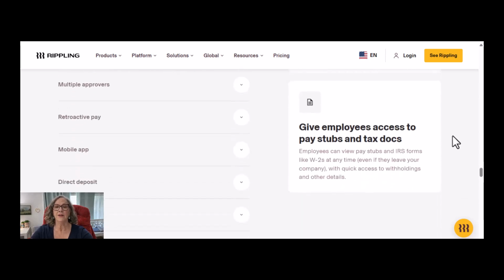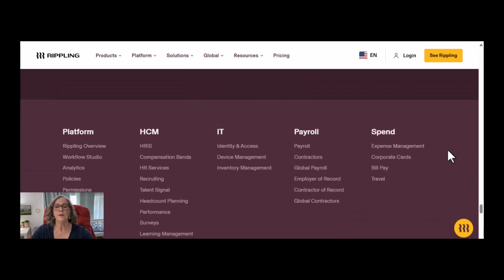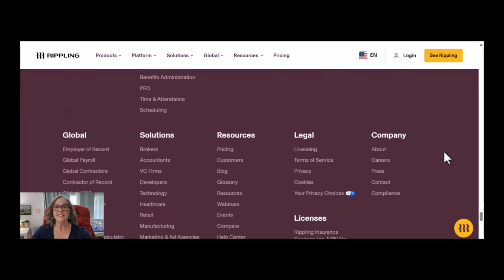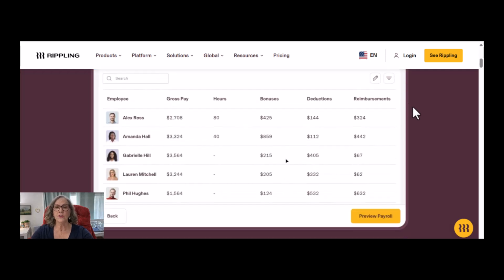How to Integrate Rippling Payroll with Accounting Tools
Discover how to integrate Rippling Payroll with your accounting software to automate your financial workflows and eliminate manual journal entries. In this video, we break down the exact step-by-step process for connecting Rippling to tools like QuickBooks Online, Xero, and NetSuite. Learn how to clean up your Chart of Accounts, map pay types and taxes accurately, configure department tracking, and run test syncs to ensure flawless month-end reconciliations. Perfect for finance teams, payroll managers, and business owners looking to save time and prevent human error!